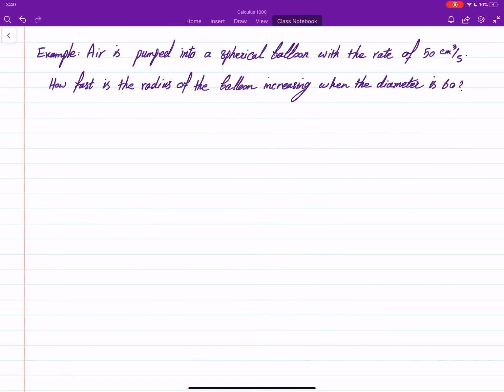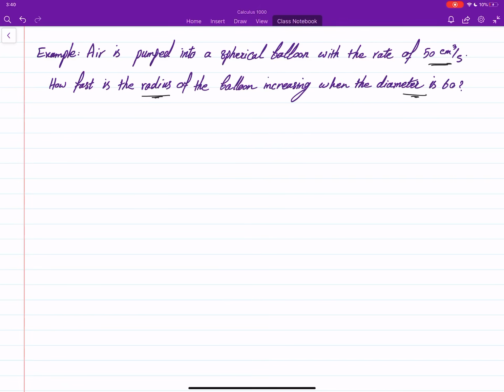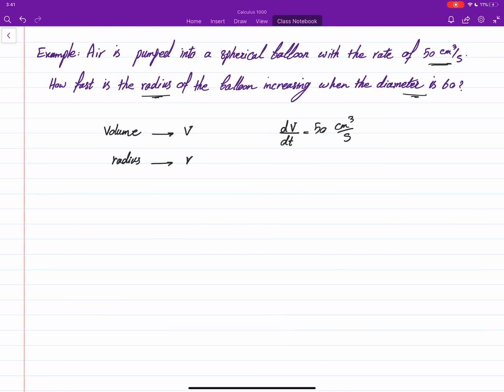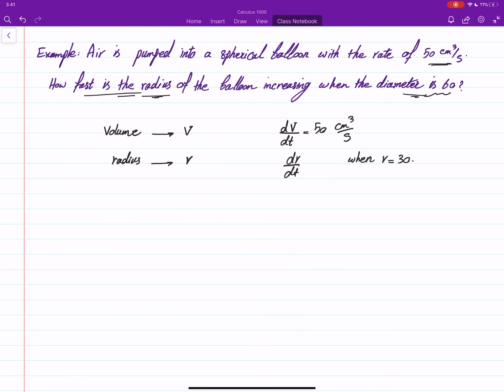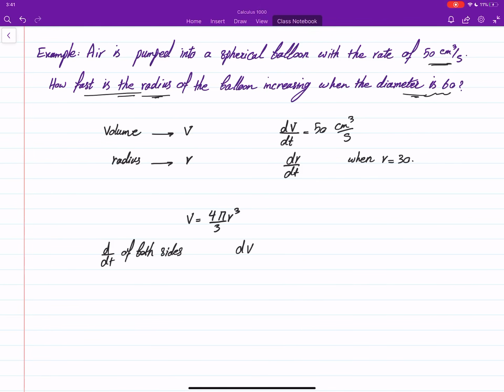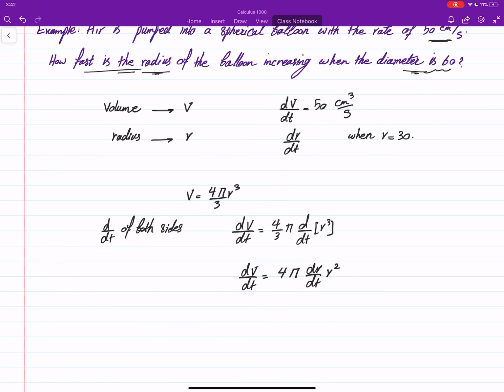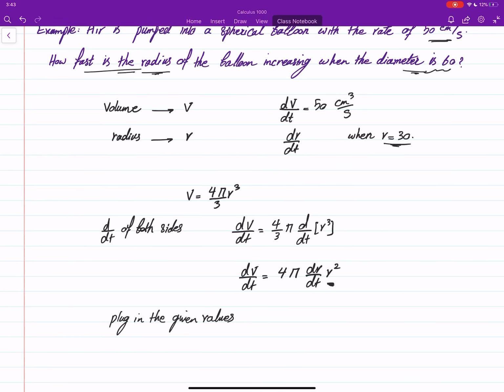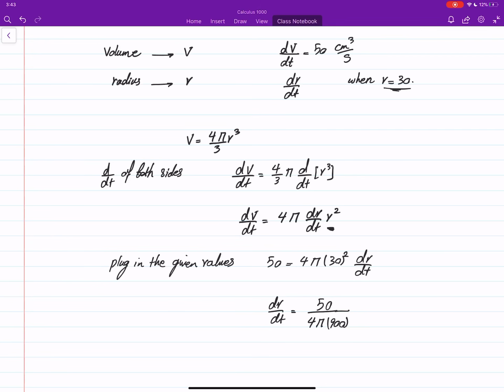Labtube-(Calculus I)-Examples of Related Rates I: Balloon is Being Blown Up